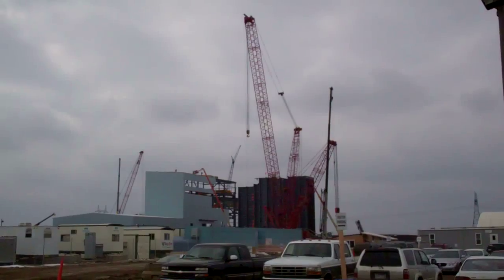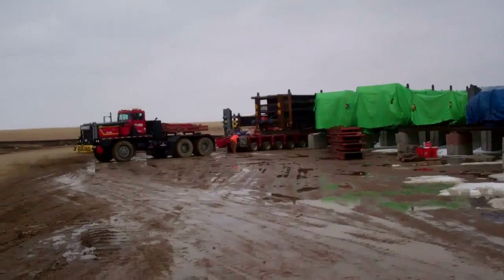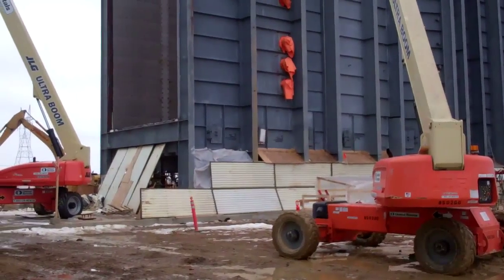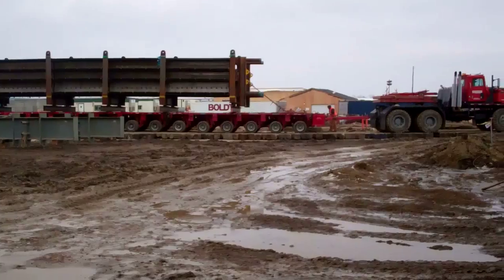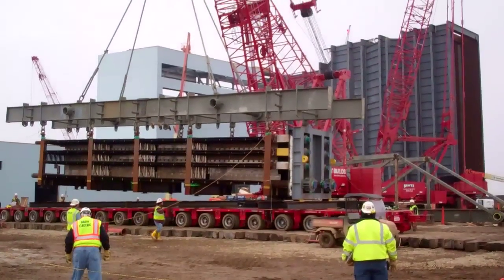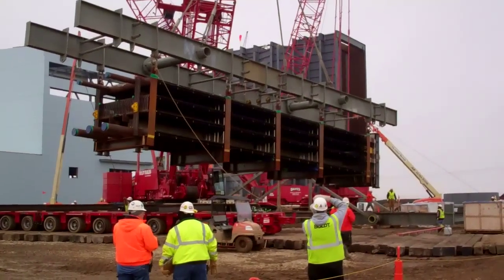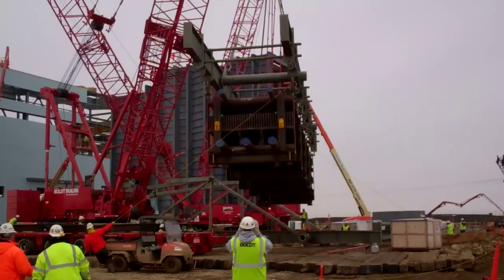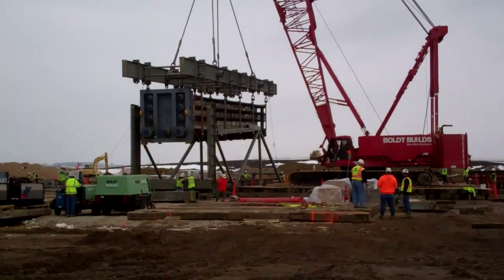Moving the HRSG modules at Deer Creek Station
The first HRSG (Heat Recovery Steam Generator) module was moved at the Deer Creek Station site on March 31, 2011.

Gary Hager, Basin Electric mechanical field engineer on site, captured this video.